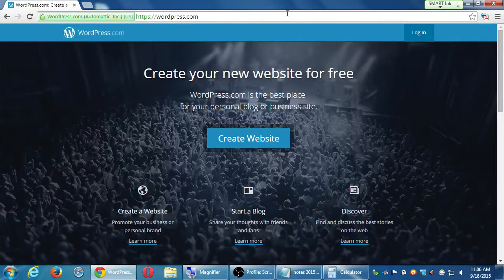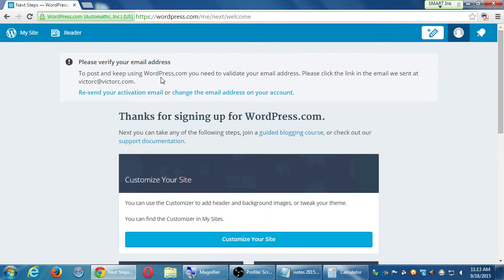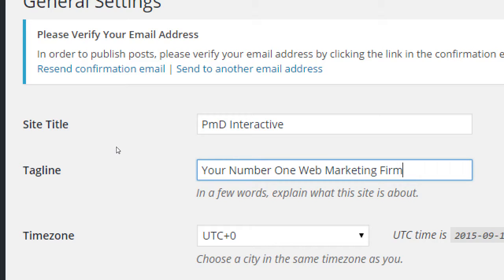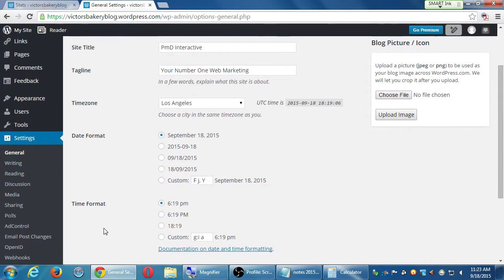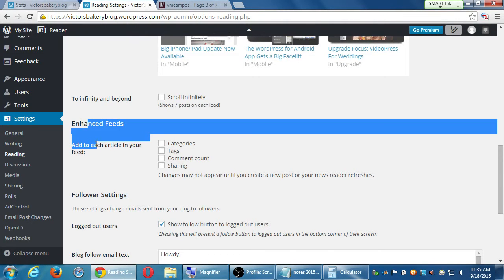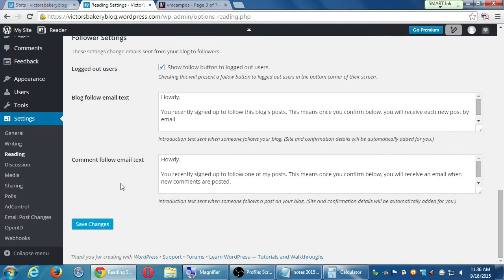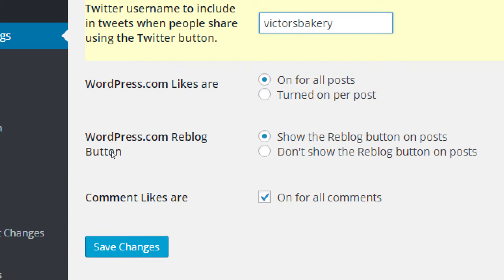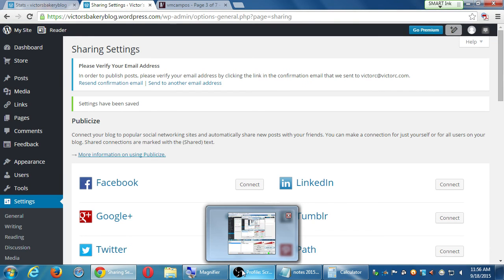SDCE Blogging 2015 09 18 B